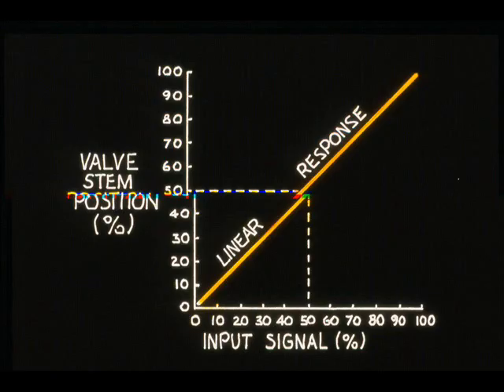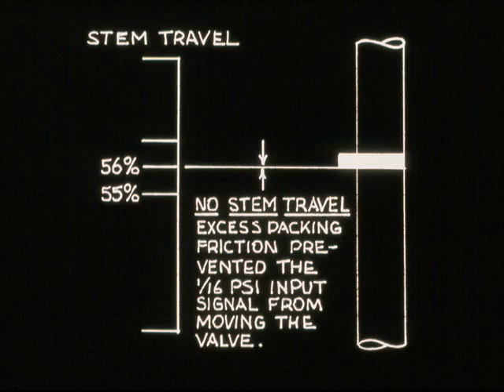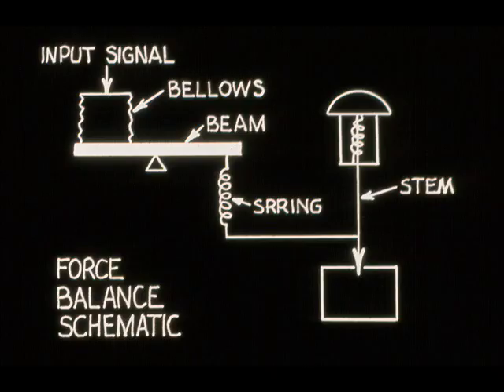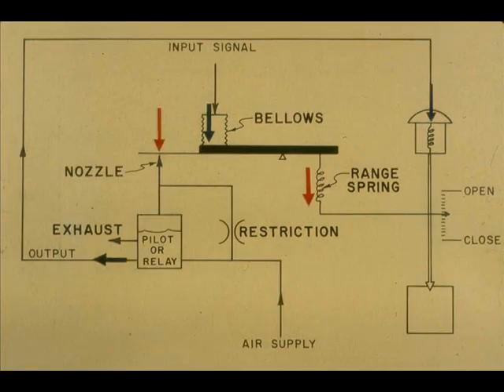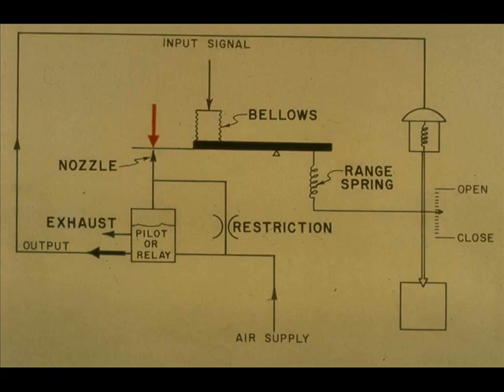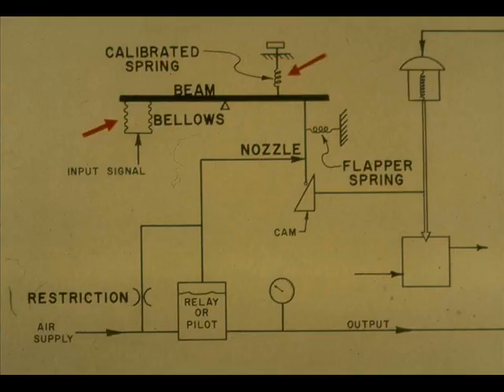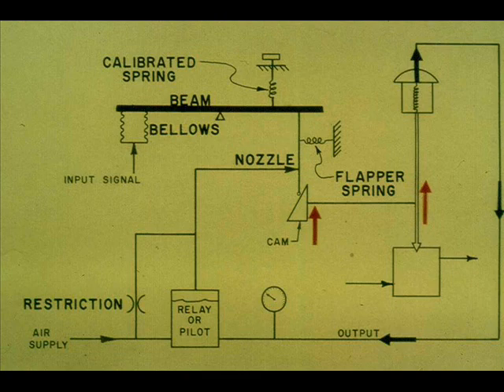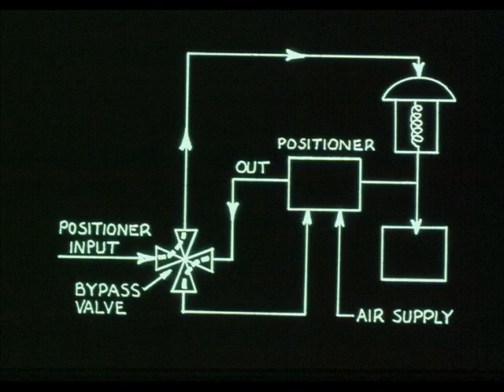Install/Repair Valve Positioners 1/5